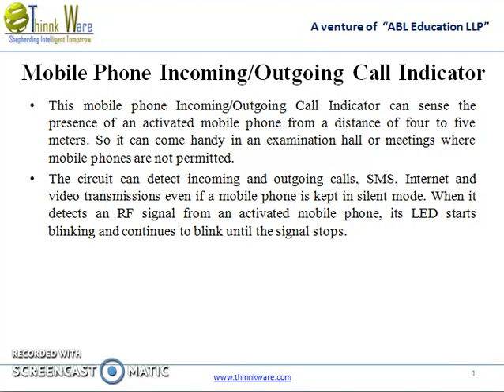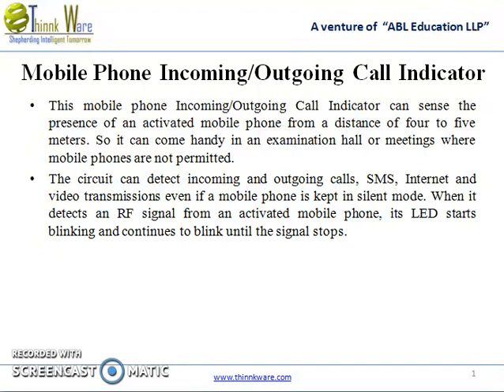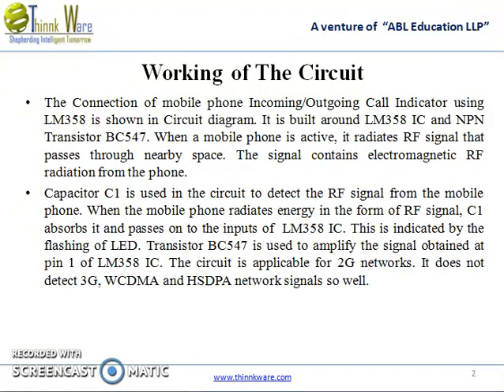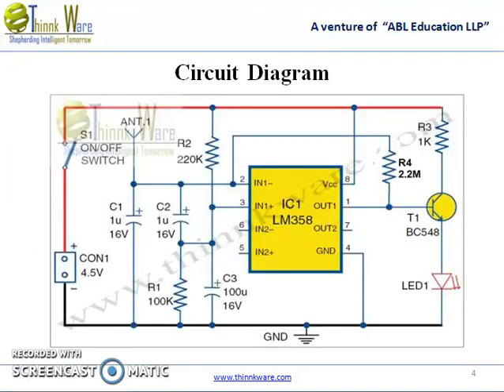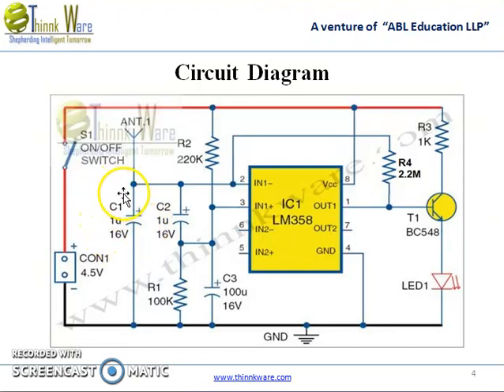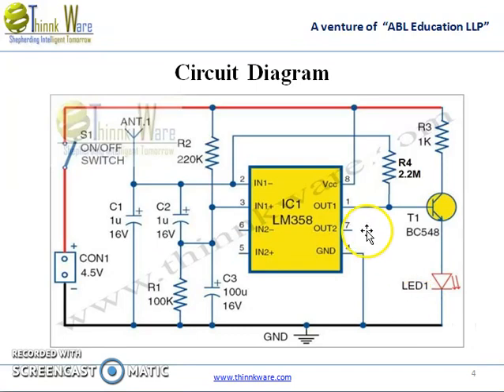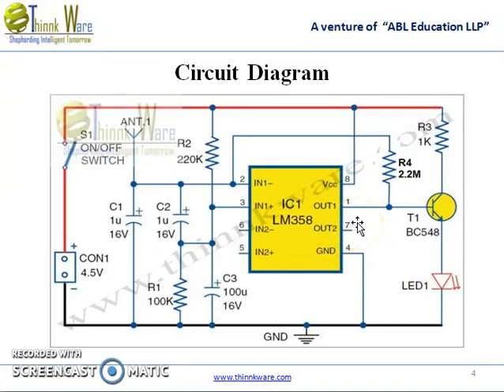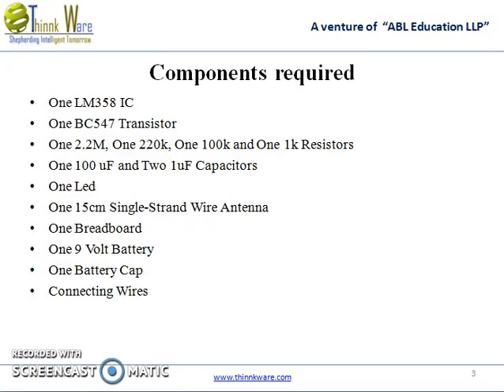Mobile Phone Incoming/Outing Call Indicator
Project 10 - Mobile Phone Incoming/Outing Call Indicator (Audio)